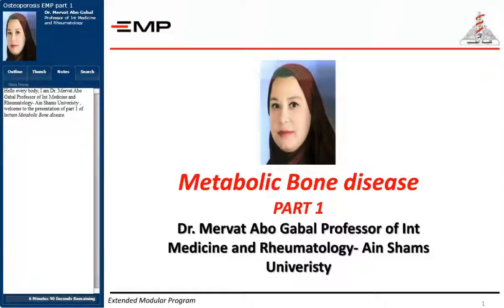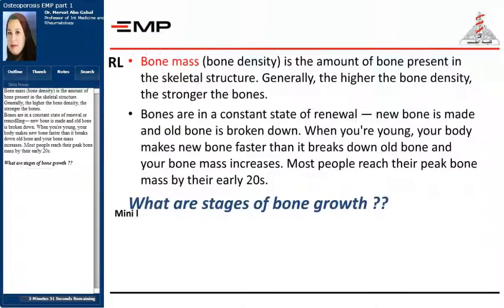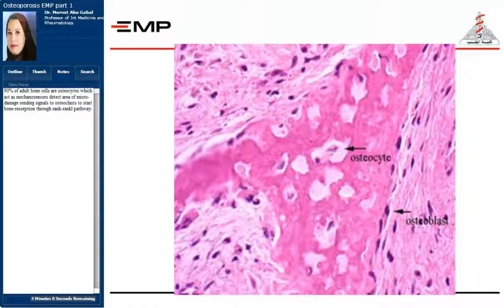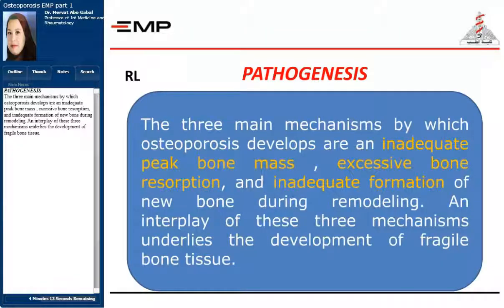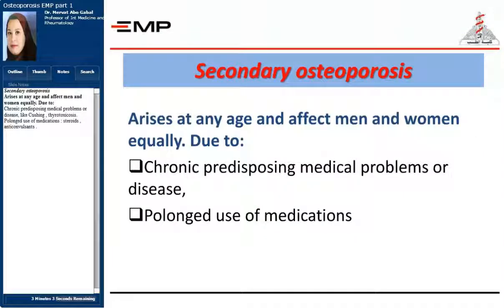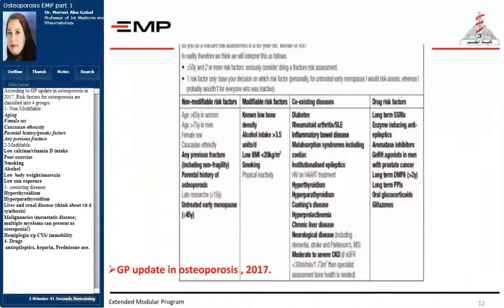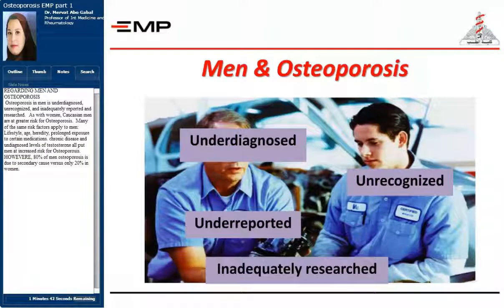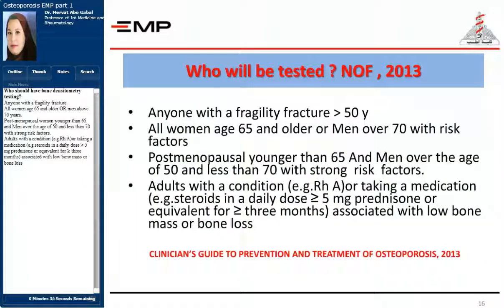Osteoporosis part 1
Dr Mervet